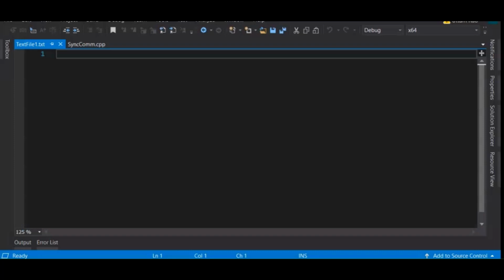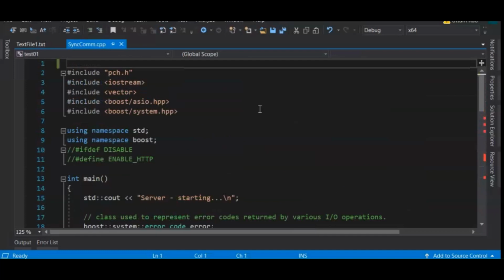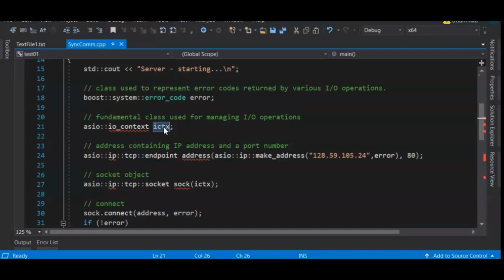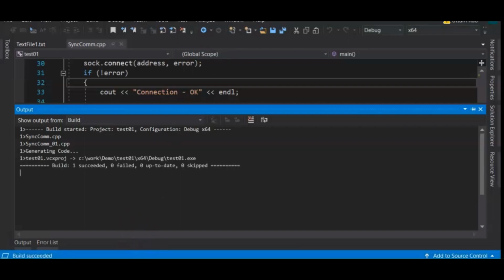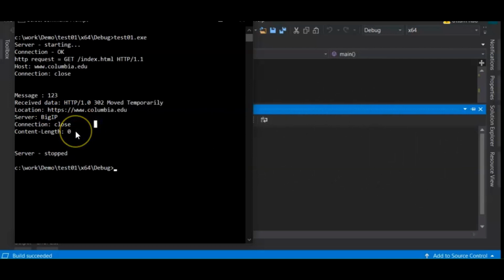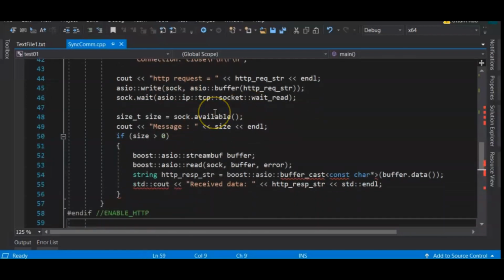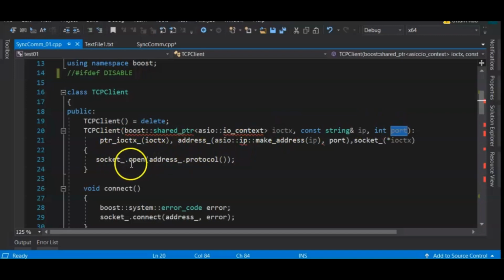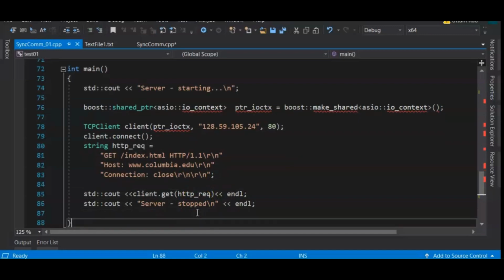C++ Socket Programming - 02 - Synchronous TCP Client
Unit 2 of the C++ network programming course focuses on designing and developing network connected components using C++/asio with a specific emphasis on Synchronous TCP Client. This includes understanding how to establish a connection with a server, send and receive data, and close the connection.